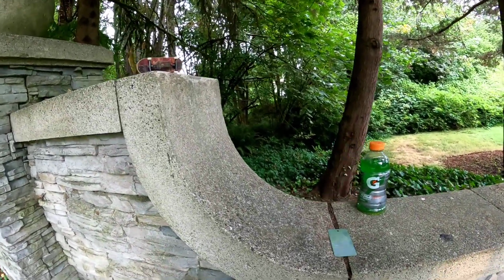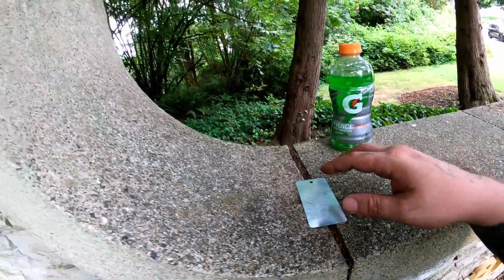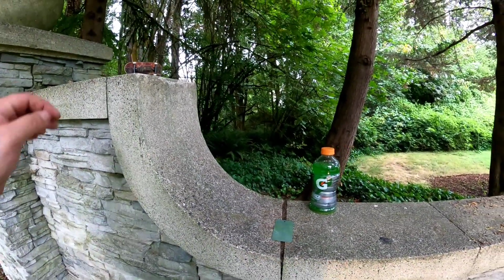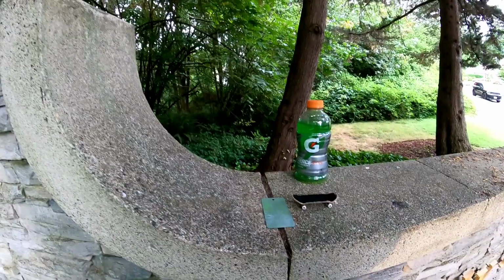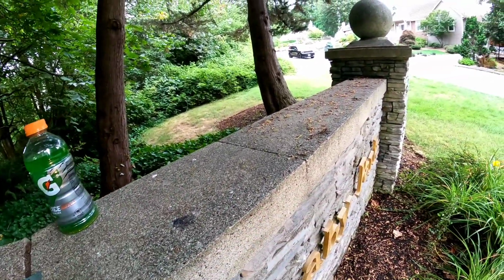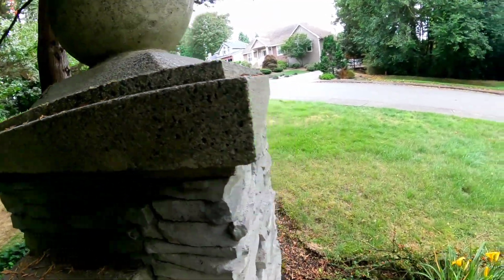"SPOT CHECK" Burnaby Park Loop SE Olympia,WA 98589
spot location coordinates
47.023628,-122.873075